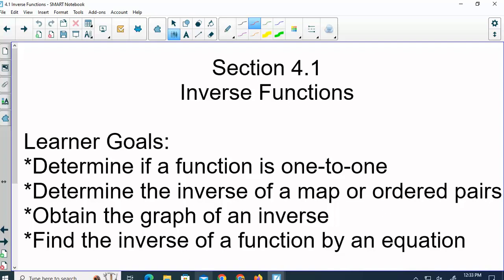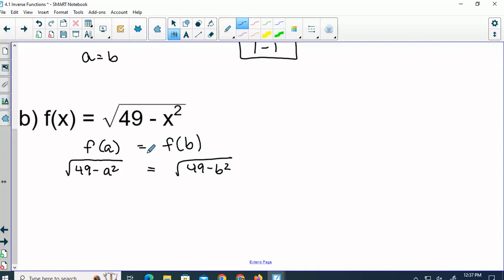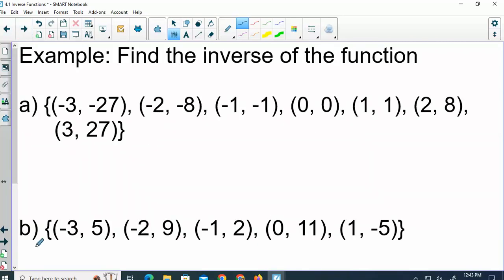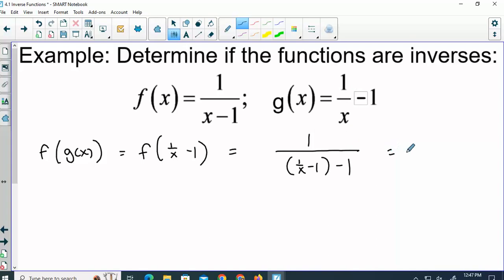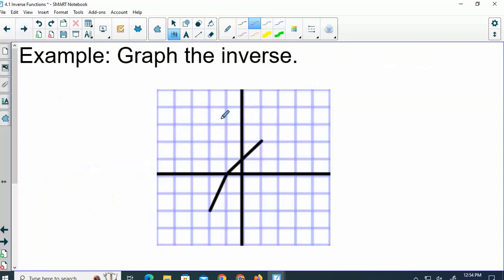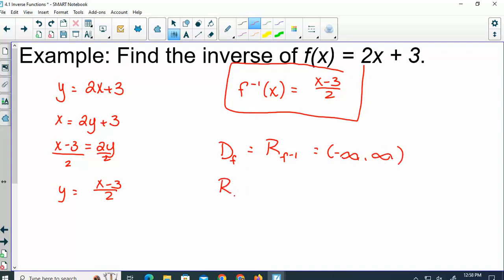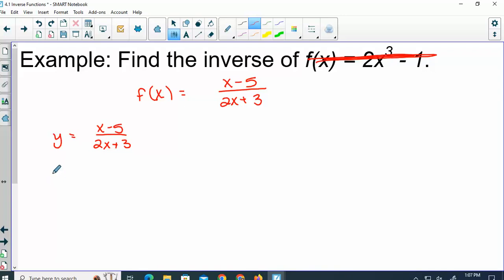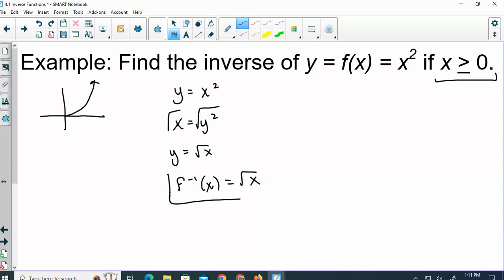Section 4 1 Oct 30